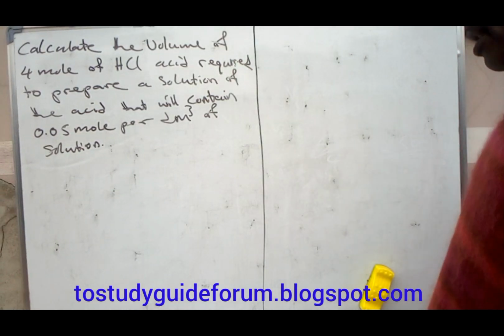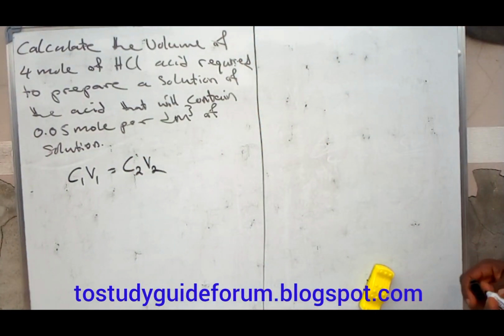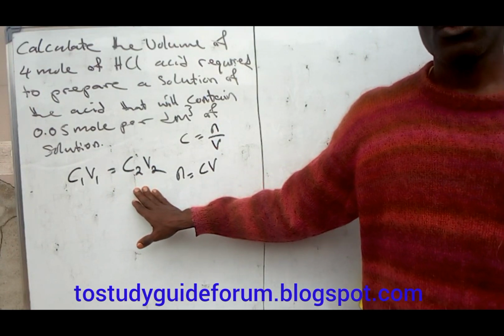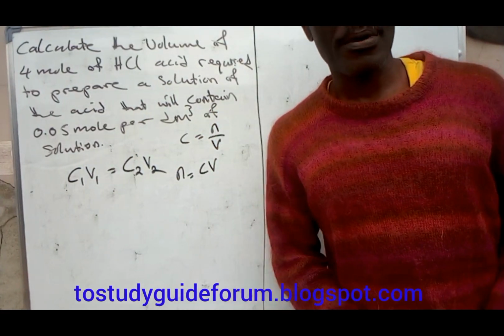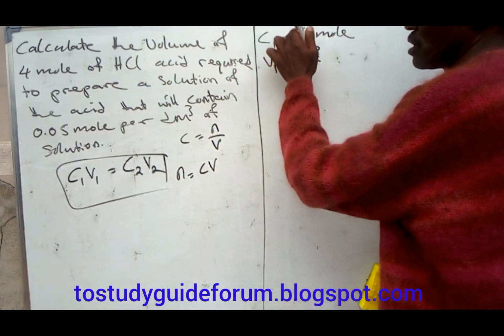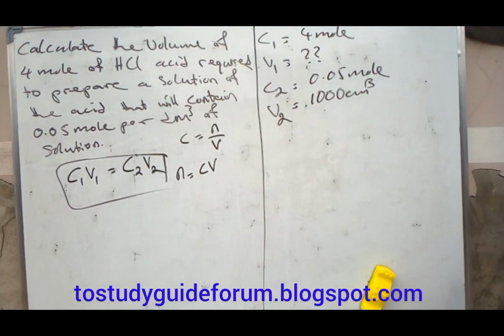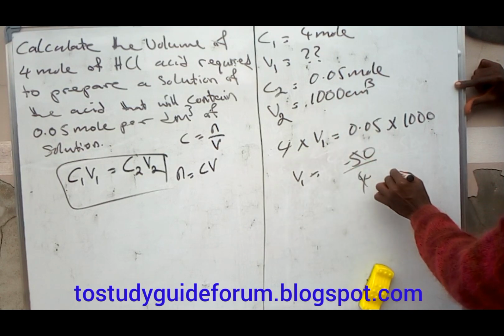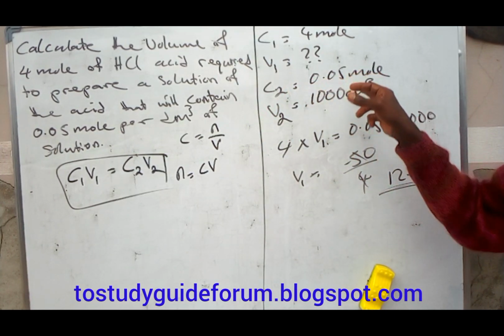Application of dilution formula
this video will show you how to apply dilution formula